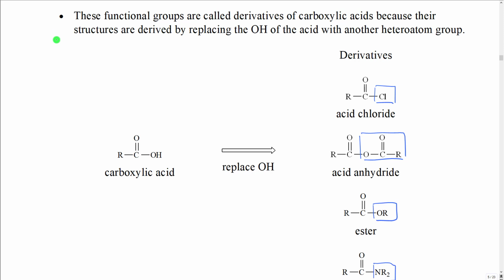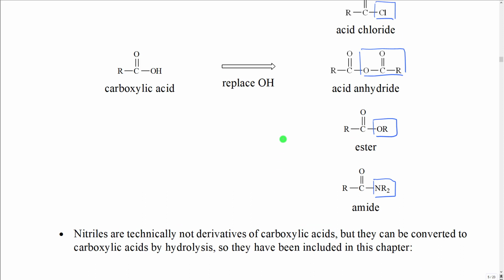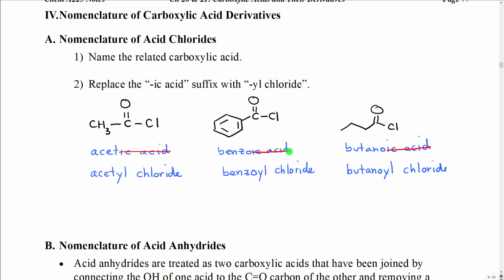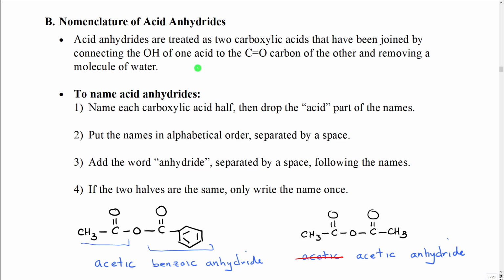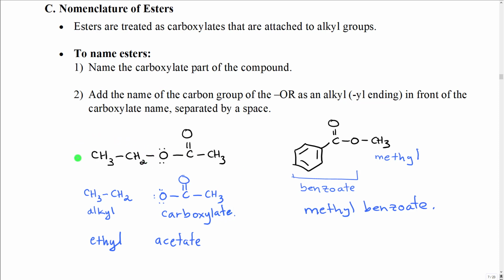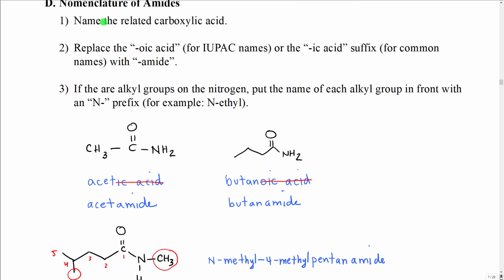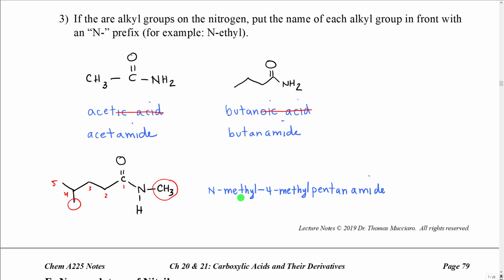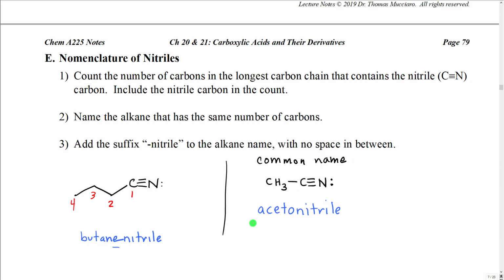A225 Lecture: Chapter 20 Derivatives of Carboxylic Acids - Part 01